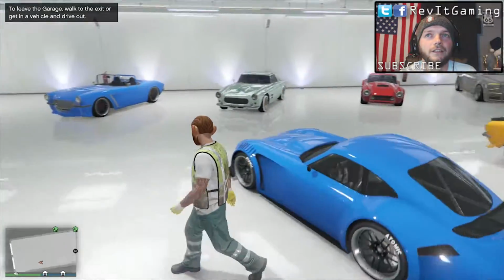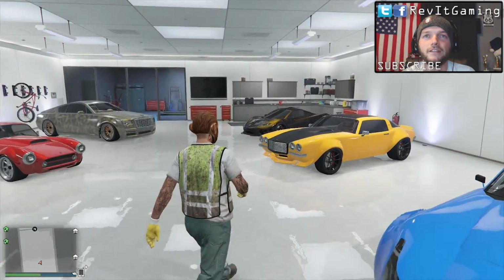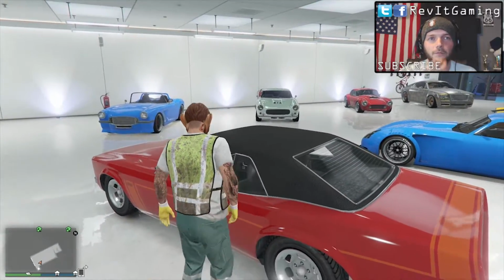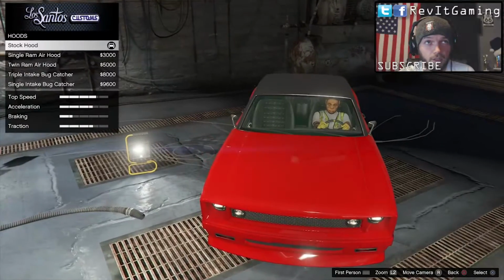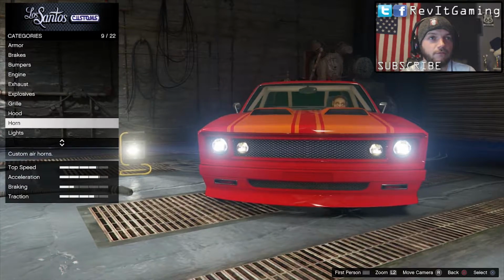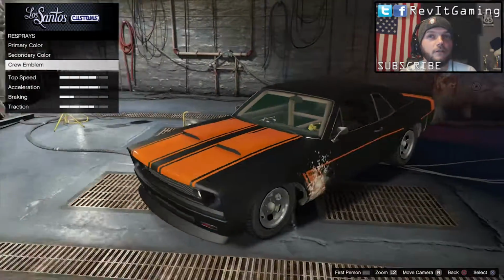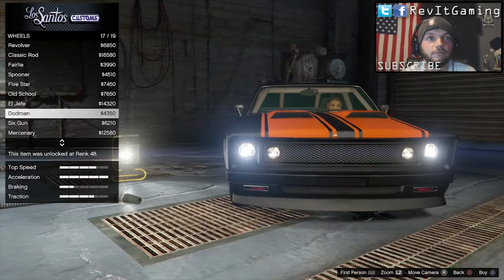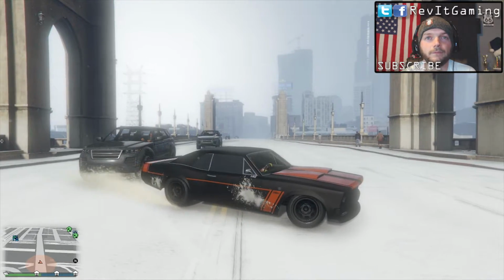NEW GTA 5 Online Festive Update - Fireworks Launcher, Tampa and SNOW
The Declasse Tampa is finally here along with the Fireworks Launcher and SNOWWWWWW!